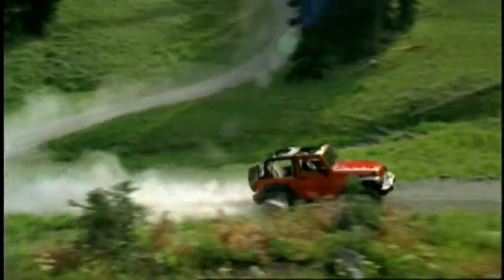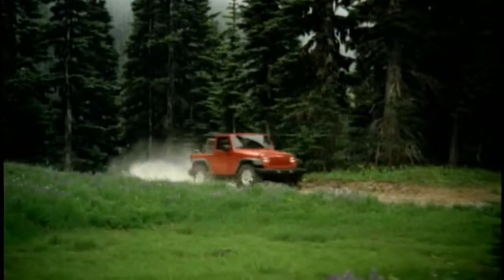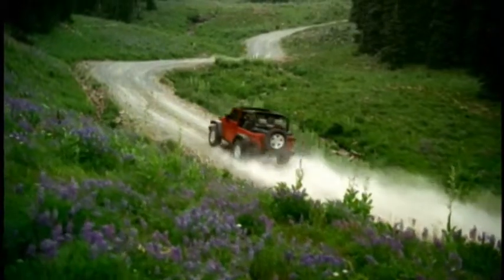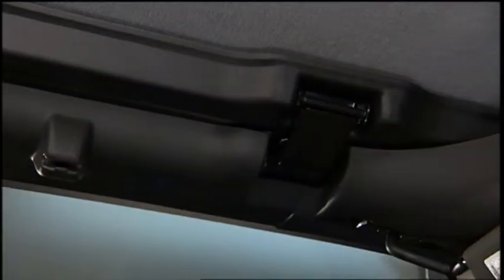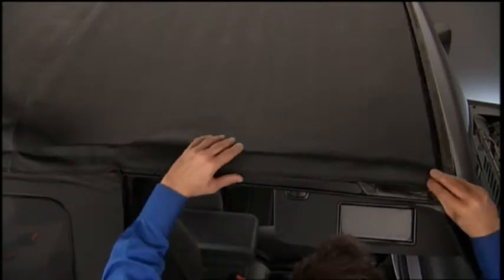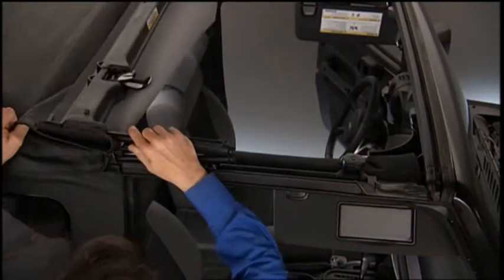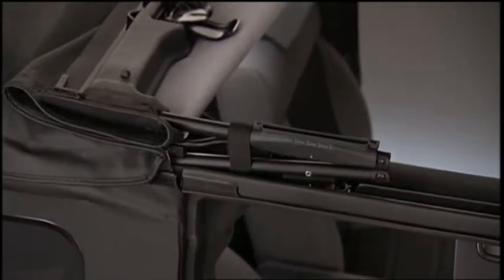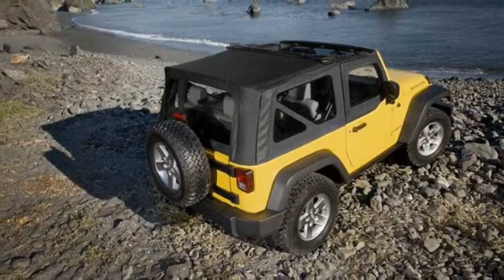Partial Lowering of Soft Top - Two Door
2013 Jeep Wrangler Partial Lowering of the Soft Top - Two-Door Models